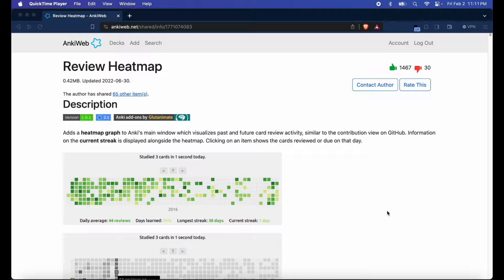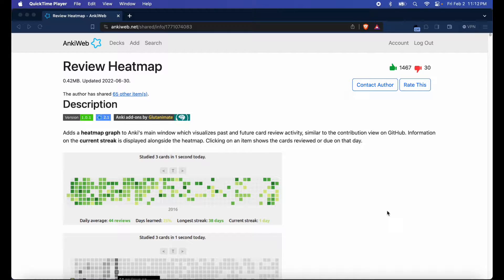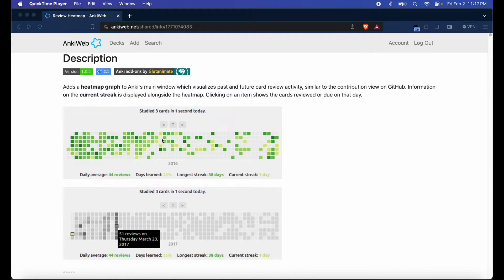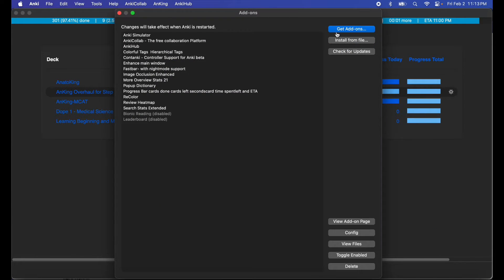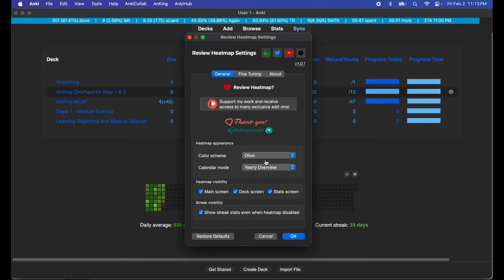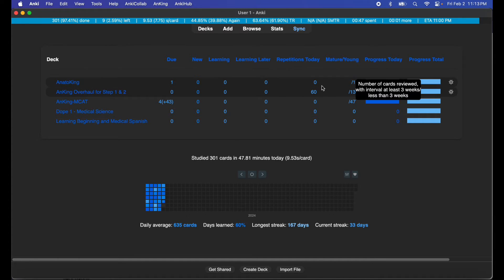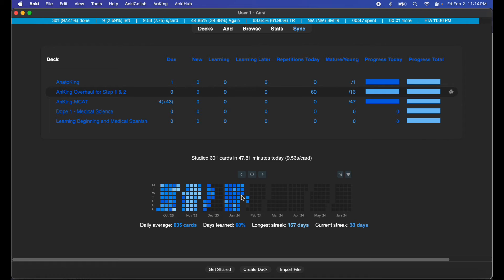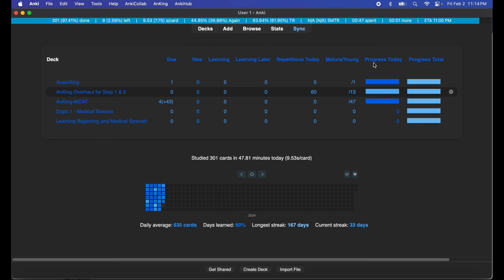Review Heatmap: Track Anki Progress (Daily Average of Reviews, Days Learned, Longest/Current Streak)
Welcome to my coverage of the Review Heatmap add-on! A lot of you have been asking me to go over what add-ons I have been using for my Anki setup video by video, so I said why not while scripting up some slides for my upcoming High Yield Review Series for Genetics and Immunology for the USMLE Step 1, NBME CBSE, and NBME CAS Examinations.

🚀 In this video, we'll explore the powerful features of the Review Heatmap, demonstrating how it can revolutionize the way you monitor your Anki study sessions. From visualizing your review patterns to identifying weak spots in your learning routine, this add-on provides invaluable insights to enhance your efficiency and retention.

💡 Learn how to make the most out of your Anki experience and boost your memory recall. Whether you're a student, language learner, or professional, the Review Heatmap is a game-changer in optimizing your study strategy.

👉 Unlock the full potential of Anki and revolutionize your learning journey with the Review Heatmap! Watch now and take control of your study progress. 🚀